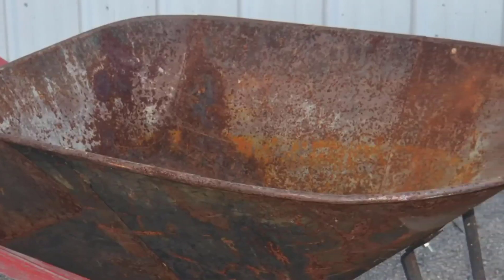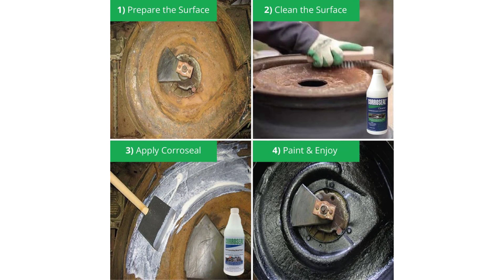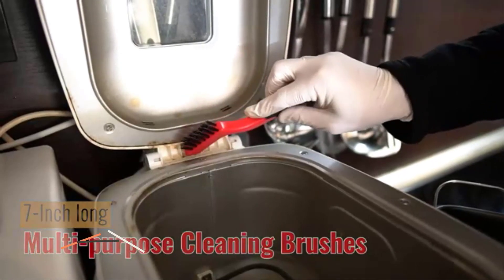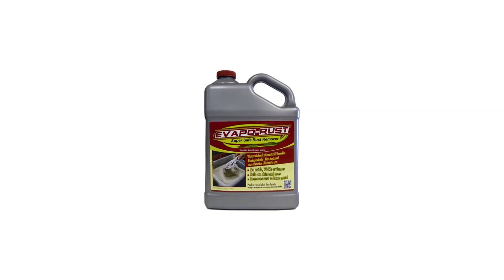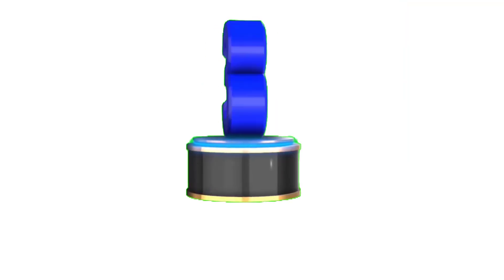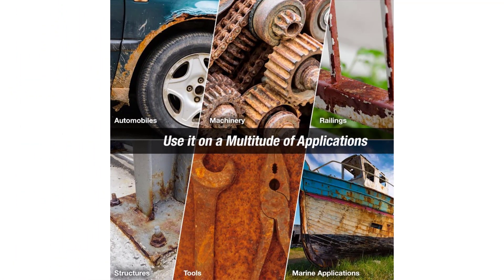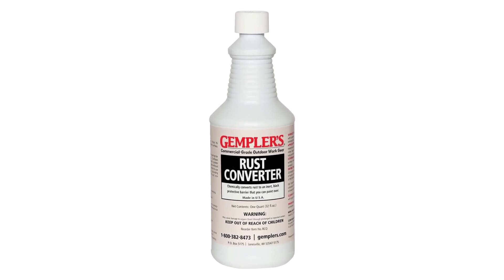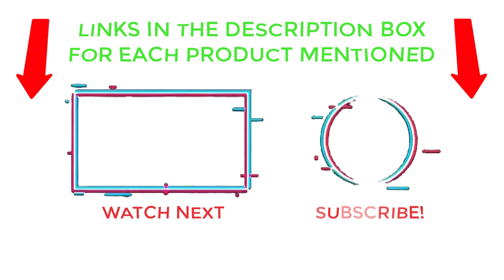Best Rust Converters In 2022 || Top Rust Converters Review